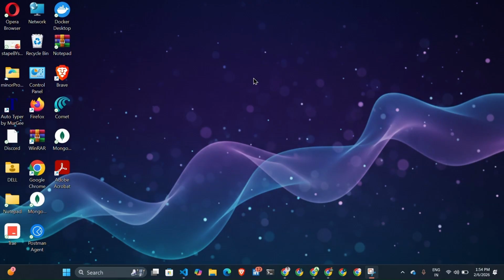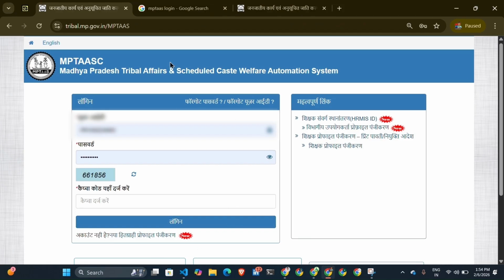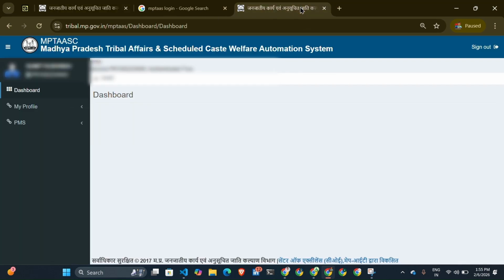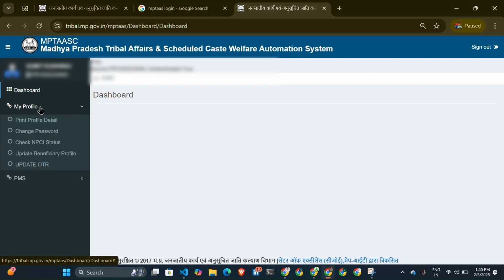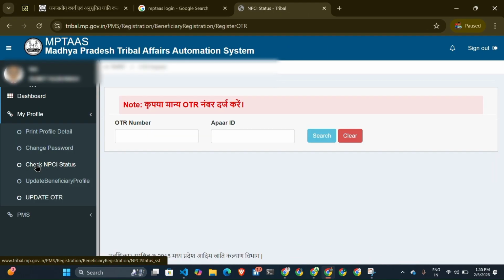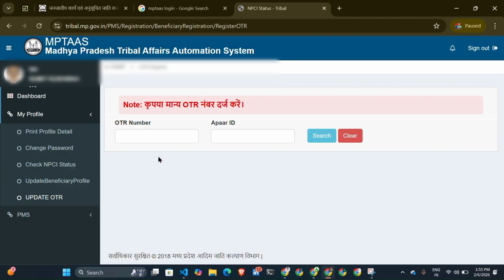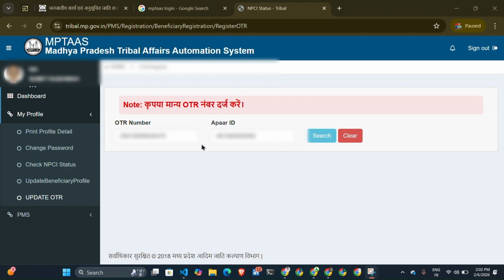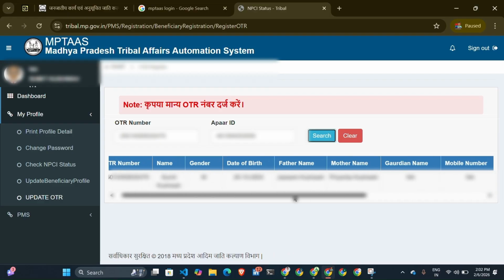MP Task OTR ID Update Process | Complete Guide for All Students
📌 Welcome to **SK 's technicalLife** — your go-to hub for smart tech tutorials, government ID solutions, programming basics, and student-friendly content!

In this video, I explained the complete process to update your OTR ID on the MP Task portal. If your personal details, education details, or any other information is incorrect, this step-by-step guide will help you update everything easily.

🔹 What you will learn in this video:

What is OTR ID in MP Task

Why OTR ID update is important

Step-by-step process to update OTR ID

Important tips for successful update

This video is useful for all students and job seekers who are applying for government jobs through the MP Task portal.

🚀 We make learning technology simple and useful — for everyone.